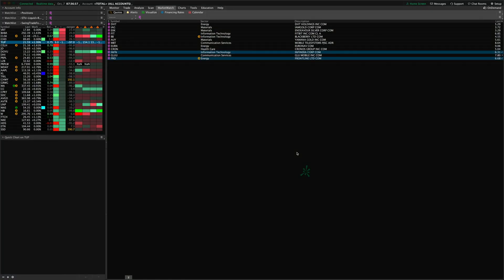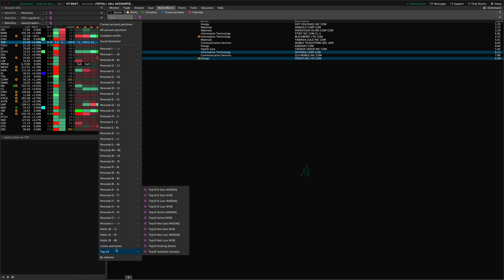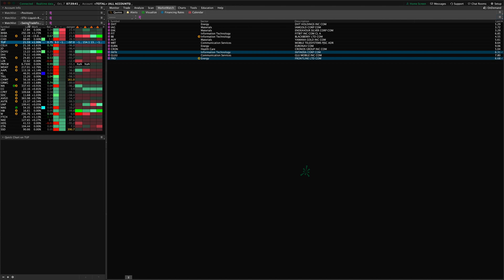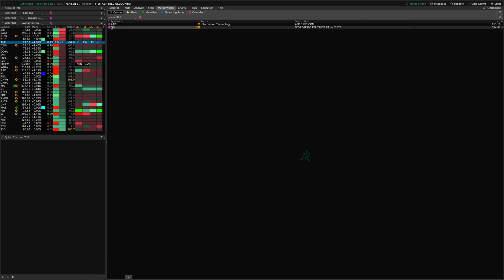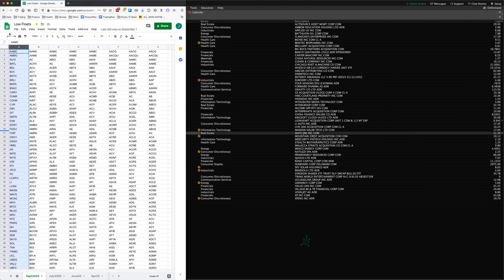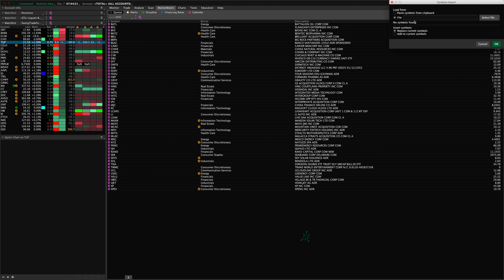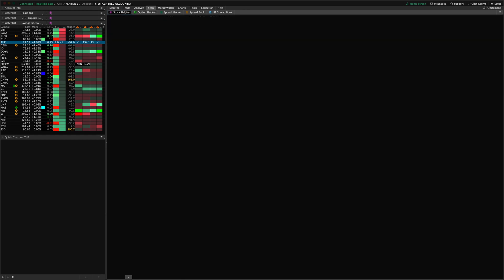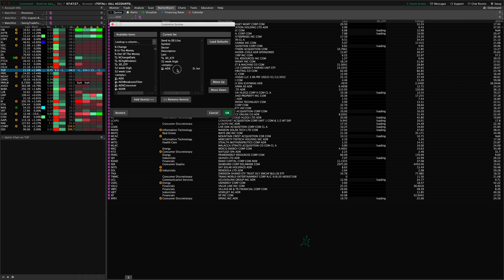Creating and Managing Custom Think-Or-Swim WatchLists - Thinkorswim Tutorial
In this video Josiah talks about creating and managing and maintaining watch lists, hotlists, focus lists, and other custom lists of stocks and symbols in Think-or-Swim.

He also discusses how to import symbols from a spreadsheet program like Google Sheets or Microsoft Excel into the Thinkorswim MarketWatch Quotes window, or how to paste in symbol lists from any plain text file or CSV (comma separated values) file.

Related terms: relative volume and volume price analysis, volume, technical analysis, ticks, crude light, crude oil, bitcoin, crypto, trade count, trade volume, share volume, contract volume, session volume, order flow, tape reading, volume signals, volume confirmation, volume strength, how to read volume, price action setups, stock market, stocks, futures, options, and forex are all terms that are related to Thinkorswim relative volume indicators.